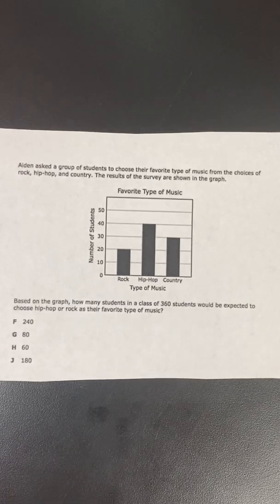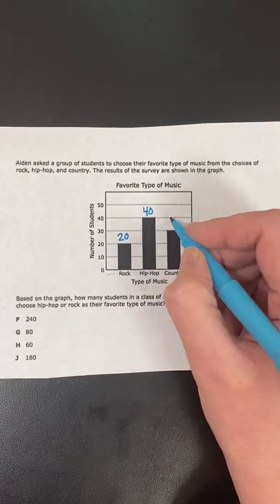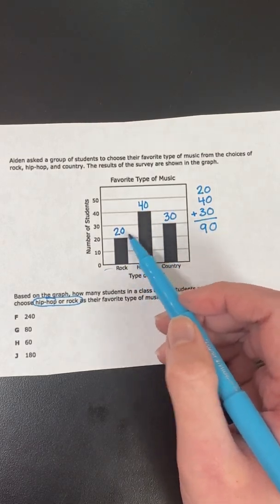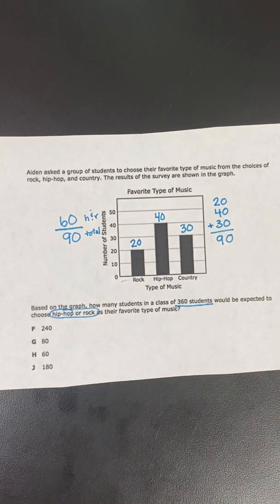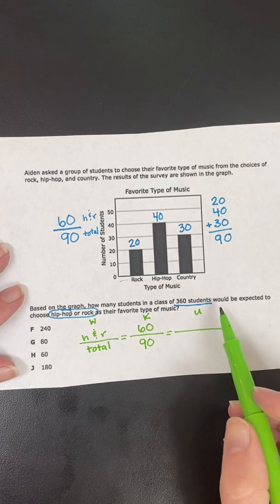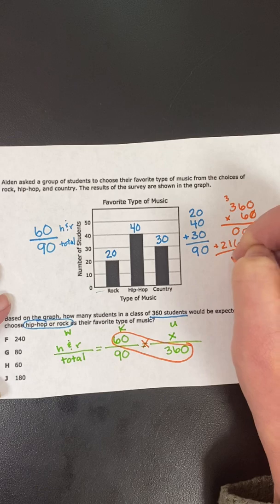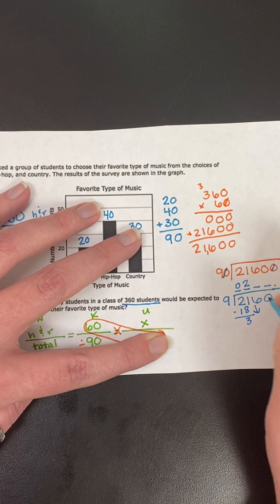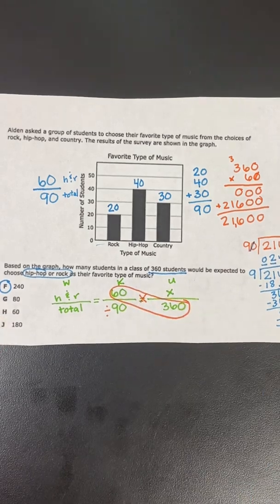Proportions with a Bar Graph STAAR Question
6.4B & 6.6B STAAR Math
WKU:  Words Known Unknown